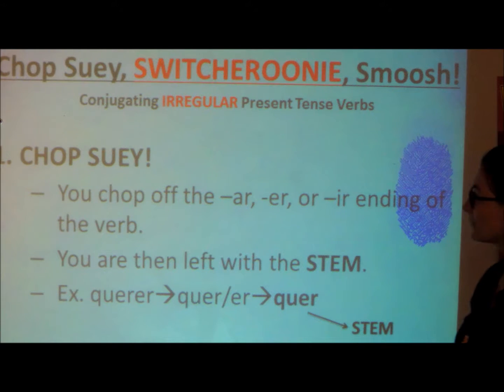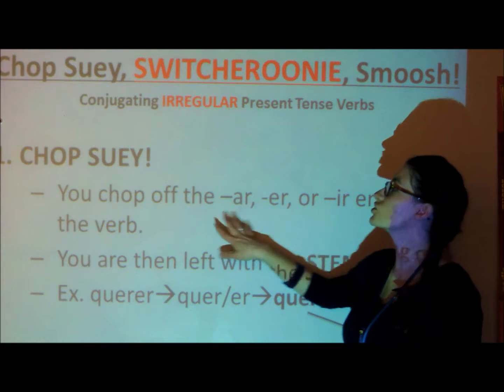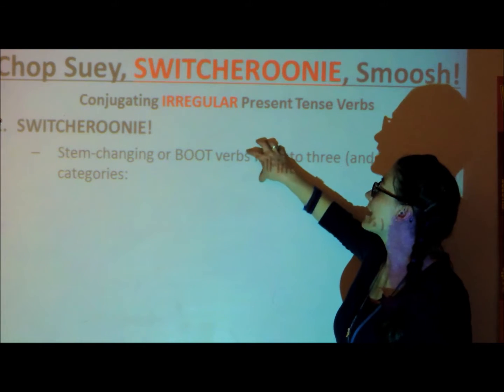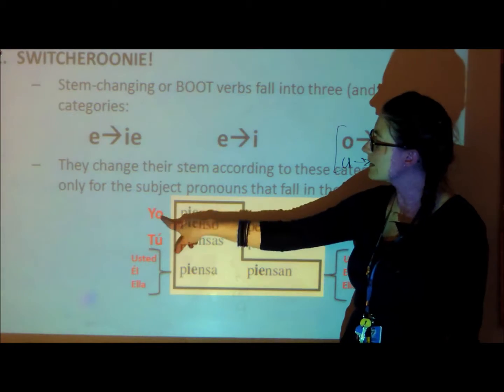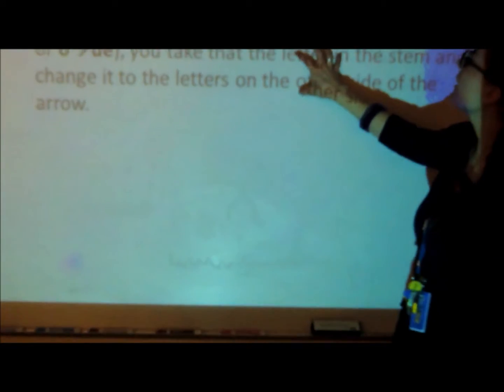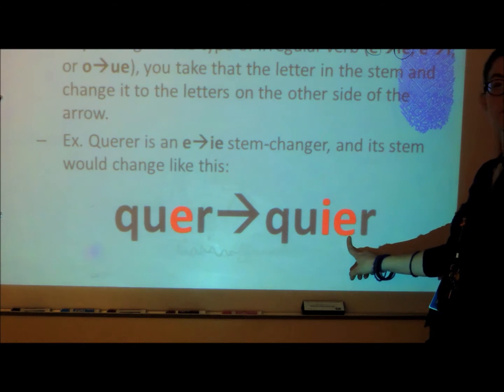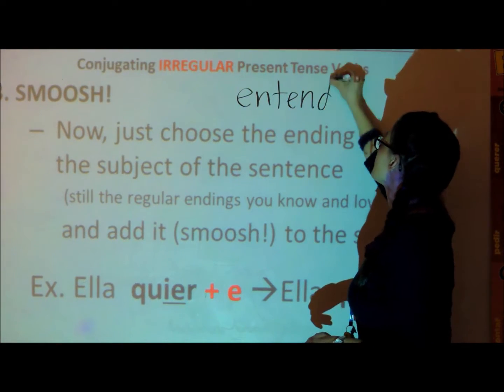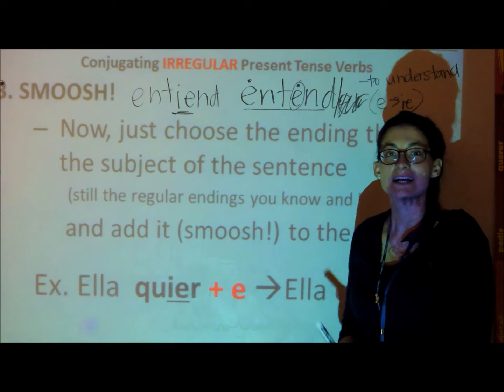Chop Suey Switcheroonie Smoosh - Conjugating Stem-Changing Verbs